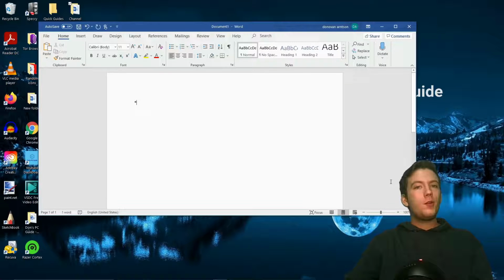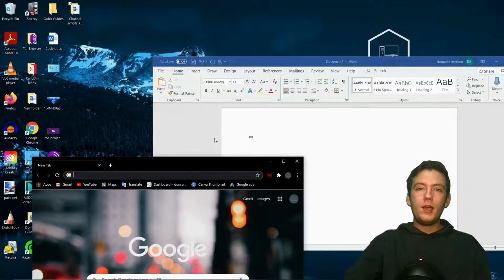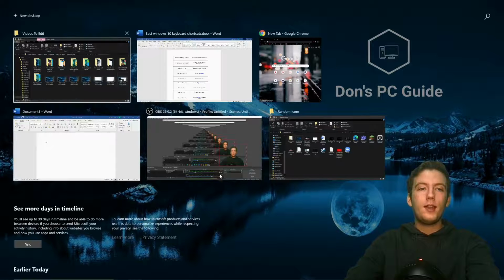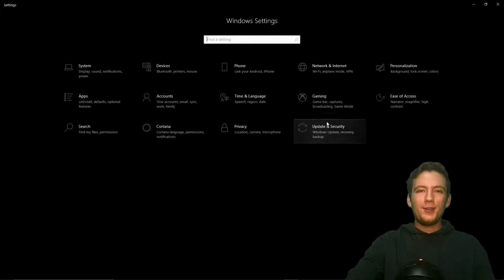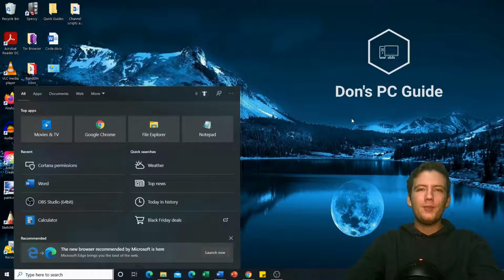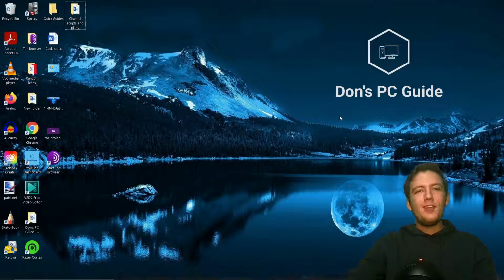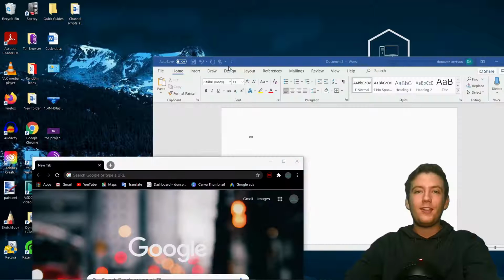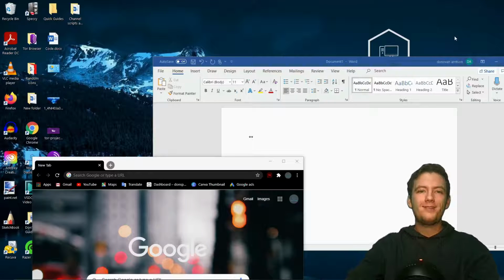Top 15 Keyboard Shortcuts For Windows 10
Come learn the top 15 keyboard shortcuts for windows 10! Learn everything from how to open the emoji panel, how to open task view, and even how to see your clipboard history! These are the best keyboard shortcuts for your computer!